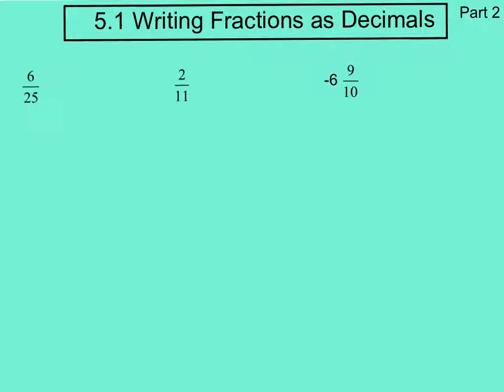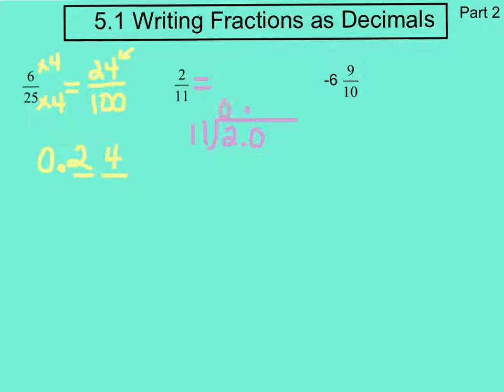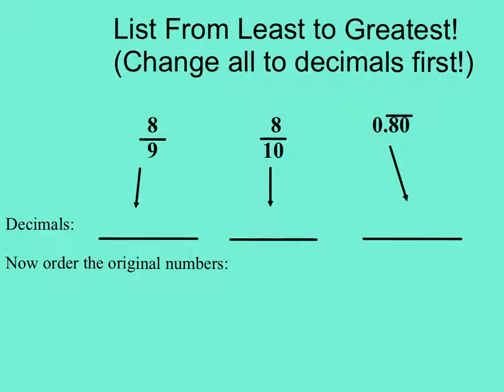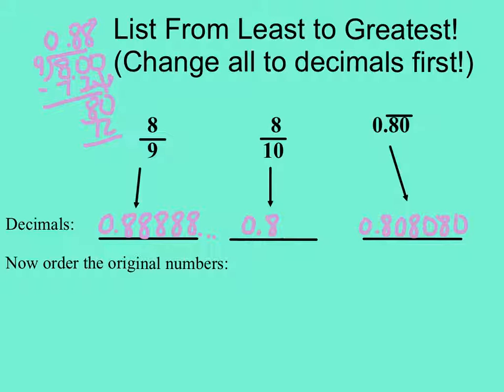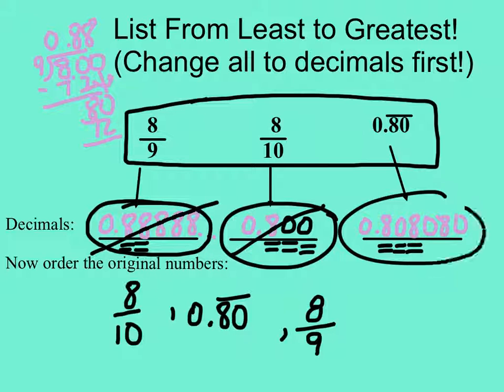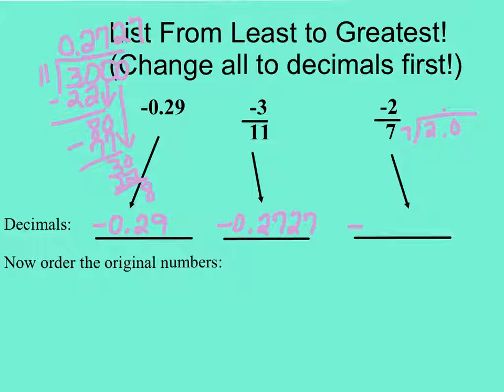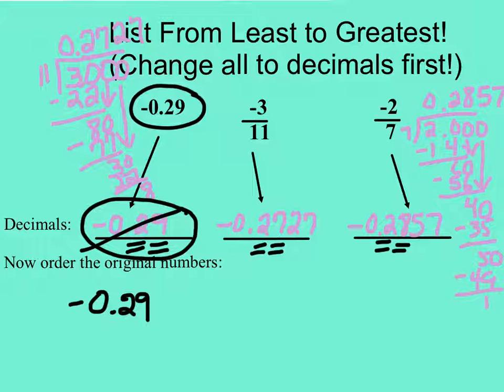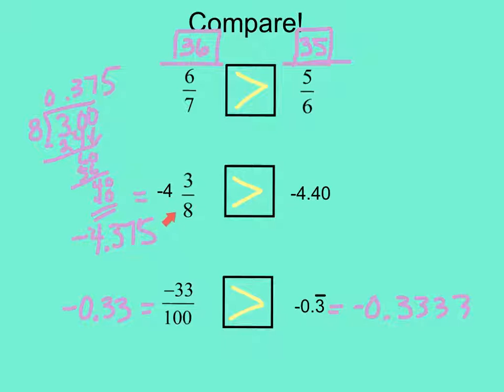5.1 Writing Fractions as Decimals Part 2